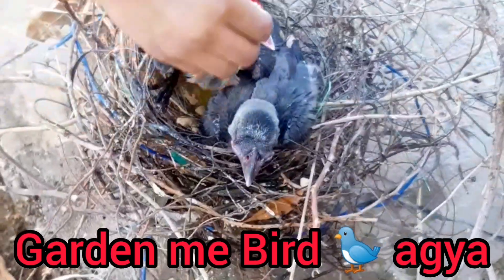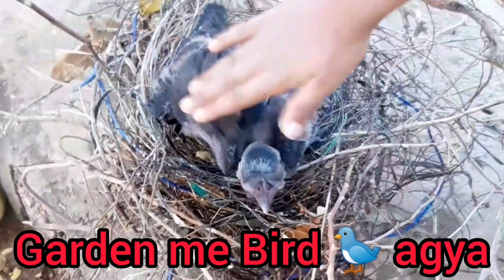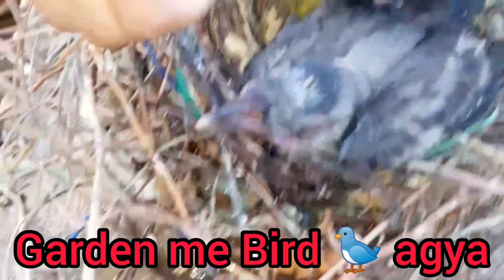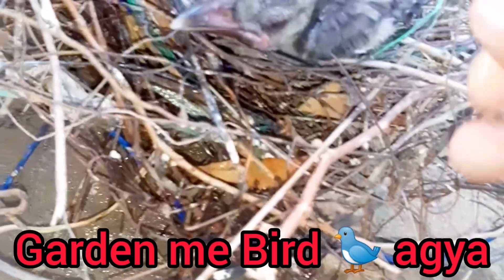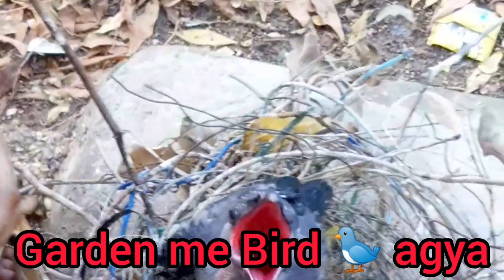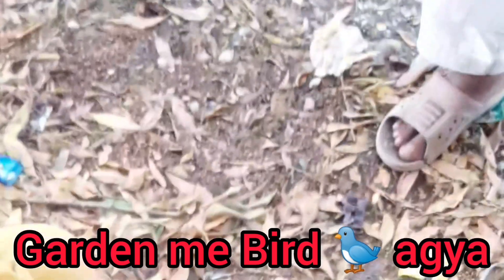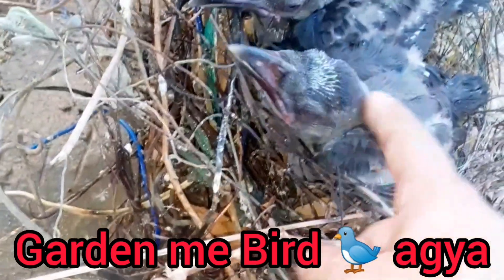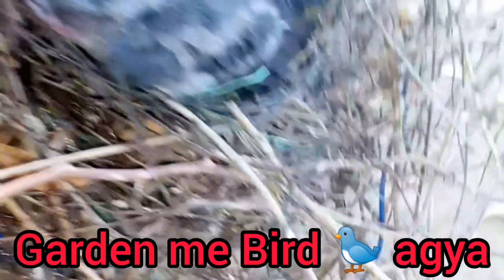AAJ MERE GARDEN ME BIRD CHILD ki entry hoe hai daily routine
AAJ MERE GARDEN ME BIRD CHILD ki entry hoe hai daily routine garden

AAJ MERE GARDEN ME BIRD CHILD ki entry hoe hai daily routine garden AAJ MERE GARDEN ME BIRD CHILD ki entry hoe hai i#world famous pakistani mangoes

पौधे 5 और 10 रुपए में
Very Cheap Plants
saste podhe kahan milenge
saste plants in gurgaon
cheapest nursery in Delhi NCR
Cheapest Nursery in Gurugram
gardening tips
cocopeat
mitti ke gamle
saplings
summer flowering plants
golden leaf nursery
sector 62 gurugram
jagdamba nursery gurugram
seedling
how to grow a seed
sapling 5 rs mein
पौधे बस दो रुपये (Rs.2) से लेके पाच रुपये (Rs.5) Only | Very Cheap Plants | Nursery Plants Delhi
Cutting plant
vegetable gardening
Garden growing tips
epic homesteading
urban gardening
how to plant onions
Epic gardening
terrace garden
how to maintain terrace garden
Indain terrace gardening
plant propagation
epic gardening
organic gardening
August garden
August vegetables
Vegetables to grow
Harvest After 10 Days
no need for a garden
gardening
garden
Water Spinach
how to grow water spinach
water spinach growing
growing water spinach
grow water spinach
how to grow water spinach at home
growing water spinach at home
water spinach recipe
gardening for beginners
vegetable garden
gardening tips
vegetable gardening
gardening ideas for home
growing eggplant
how to grow eggplant
My Garden
Top 10 ideas and tips for growing lush vegetables at home
Lauki mei kon sa liquid fertiliser de
Lauki ki bel nahi badti
Lauki ke phool gir jaate hai
लौकी के फल का साइज बड़ा नहीं होता
How to use buttermilk in organic gardening
बेल वर्गीय पौधों में मादा फूल कैसे बड़ायें
3g cutting kaise karen
Hand pollination kab aur kaise karen
Hand pollination ka tarika
Loki ka paudha kaise lagen
छाछ और कला नमक
छाछ और राख लोकी में
Gamle mei loki kaise ugaen

cilantro
container garden#coriander#dhaniya Patta#easyest Method To Grow Coriander At Home#garden hacks#gardening with dilshad Rind gardening Tips with dilshad Rind grow food#
grow your own vegetables#how to#how to grow cilantro#how to grow coriander#how to grow coriander at home#how to grow coriander from seeds#how to grow coriander in pot#how to grow microgreens#
kitchen gardening with dilshad Rind lea vegetables#leafy greens#microgreens at home#organic gardening with dilshad Rind #
planting coriander#seeds#vegetable garden
Kitchen Gardening with dilshad Rind coriander plant#
planting coriander seeds#growing herbs inside#
growing herbs from seeds#water planting vegetables#compatible vegetable planting guide#coriander seedlings#
planting coriander in pots#coriander plant at home#how to grow dhaniya at home#long coriander seeds#how to grow corianderfrom seeds#winter herbs#(urdu/hindi)gardening ideas#banaspati garden#Vegetables garden#vegetables ideas#gardening ideasfor home#garden ideas#organiggardening#organic garden#organic vegetables#greenvegetables#Banaspati#latest video#latest gardening ideas#Coriander at home#coriander without soil#Coriander in water#coriander hydroponice#Coriander from seeds#grow coriander in small pot#dhaniya#
Grow Dhaniya#garden#garden#Dhaniyafarming#Recipescoriander#Dhaniya#how togrow coriander#summer seson grow vegetables#Dhaniya ugane Ka Tarika#how to grow coriander at home#indra _s_nature#viral video#trending#coriander video#coriander video
How to grow coriander at home#Best way to grow coriander at home#Gardening ways
compost#organic#
 gardening with dilshad Rind plant care#kitchen waste#home compost home gardening# natural fertilizer#home plants#

garden on roof#Pakistani top garden Top indain garden telugu vlogs from usa#organic gardening#garden tour#Garden indain#Pakistani growing seeds america telugu vlogs#indian garden in usa#backyard tour#Indian backyard garden in usa#flax seedschia seeds for weight loss#chia seeds for weight loss#hemp seeds nutrition